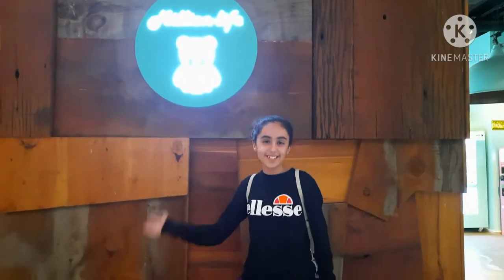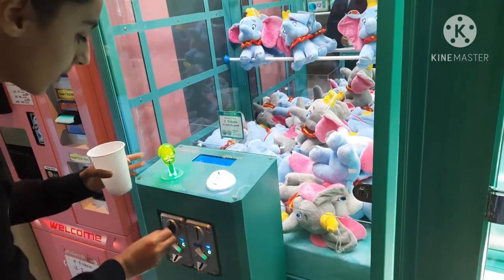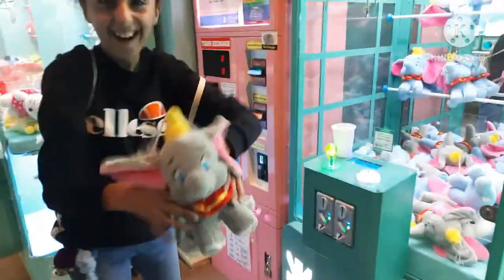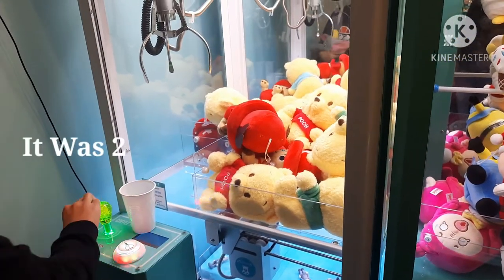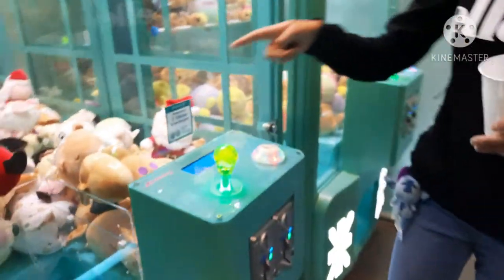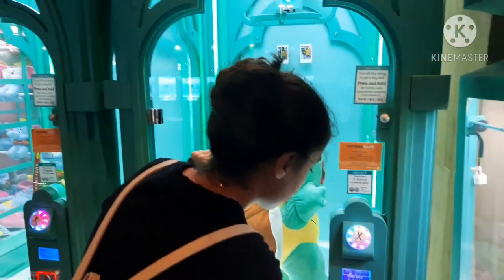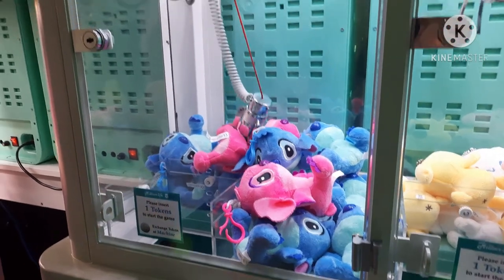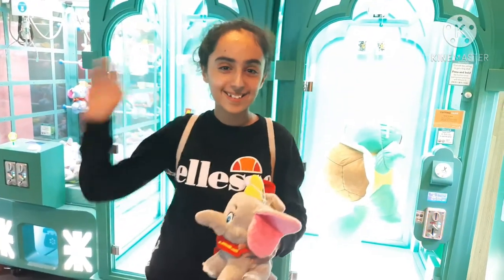How to WIN rigged CLAW MACHINES at MILLION LIFE!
In this video, I visit and play at a BRAND NEW Million Life arcade. Million Life is a cute and aesthetic arcade franchise with new arcades popping up all around Sydney! The most latest one was opened at Top Ryde City and follows a sky blue colour scheme! Let's see what we can win from this self run arcade.